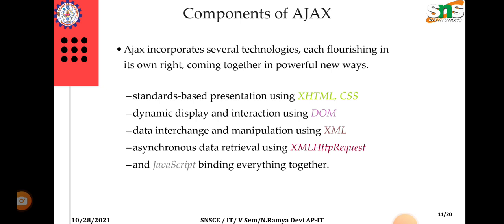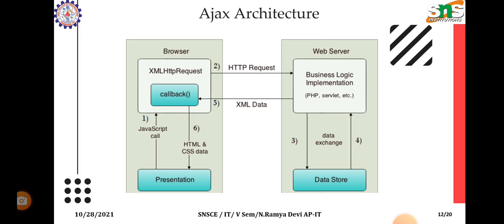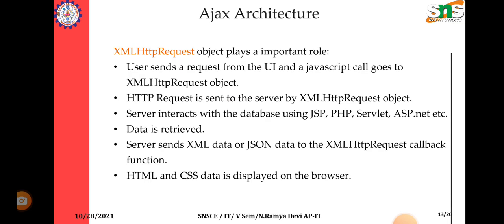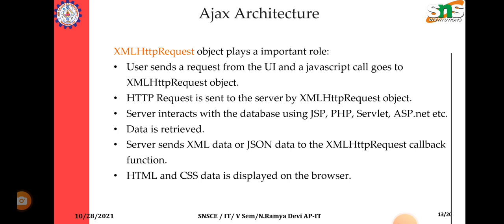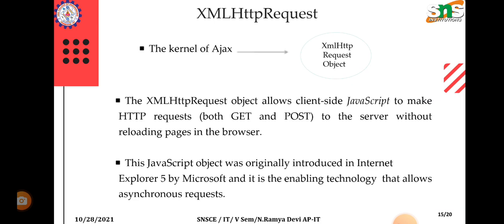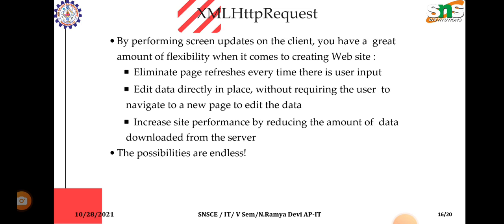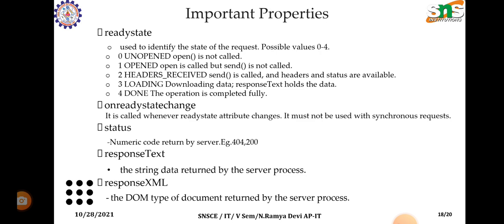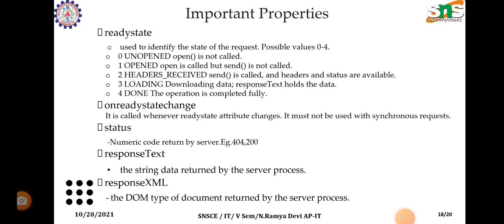COMPONENTS OF AJAX| N.RAMYA DEVI AP\IT | SNS INSTITUTIONS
This video depicts the content of components of AJAX